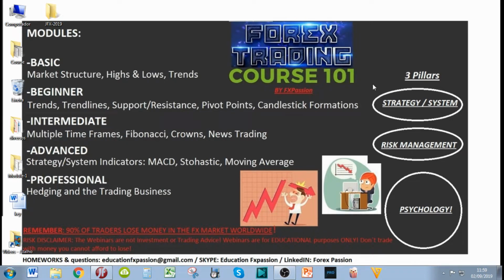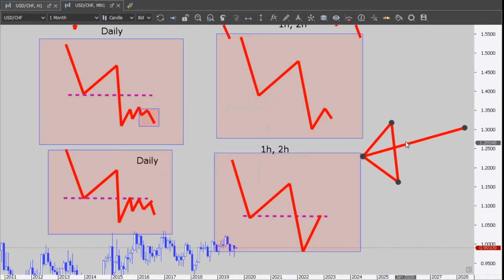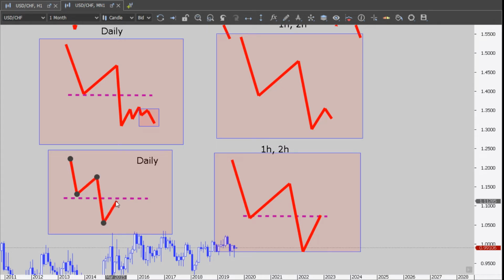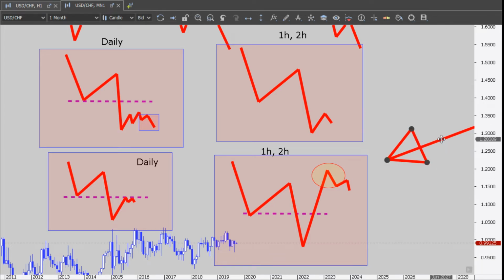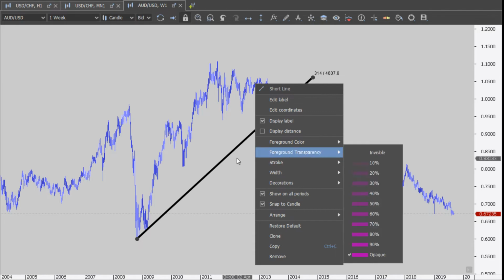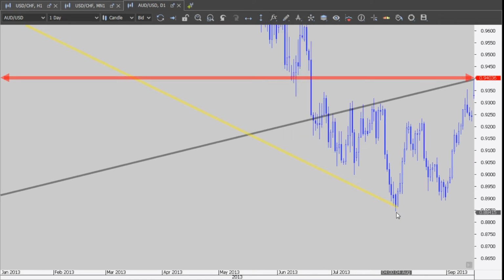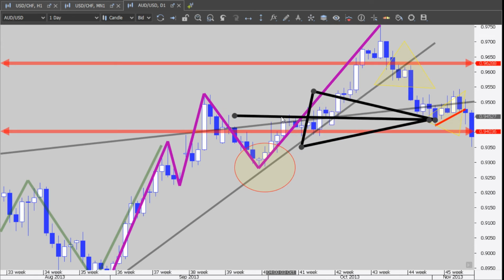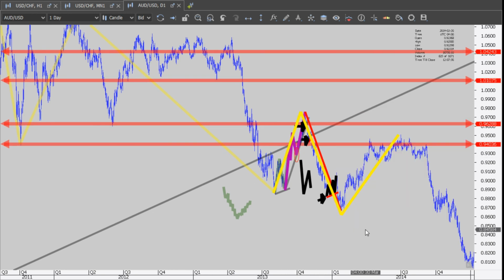Forex Course 101: How to trade Resistance in a Downtrend